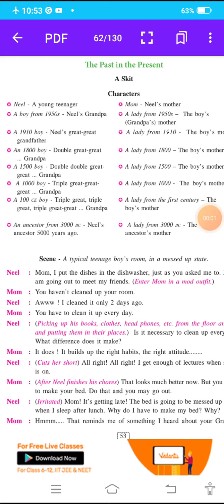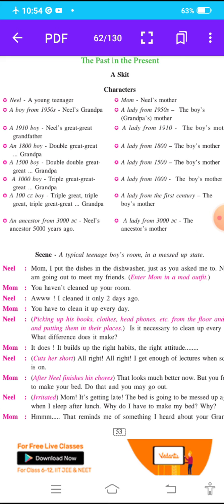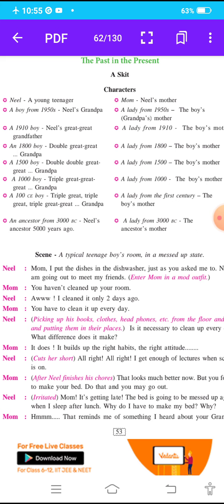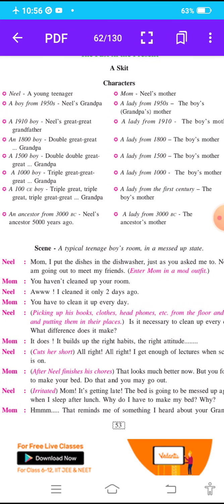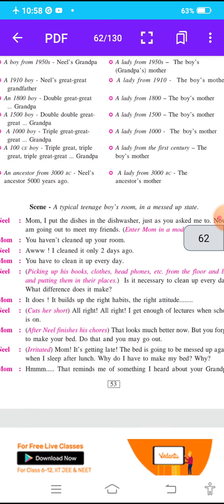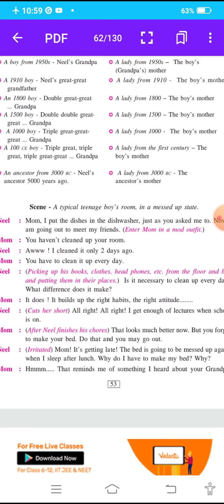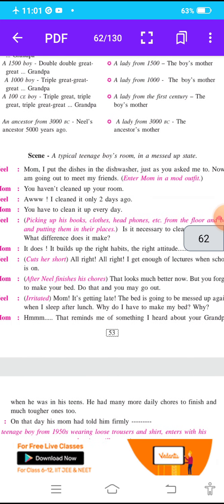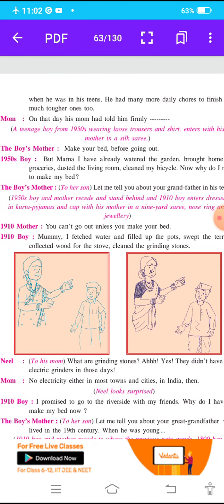27-11-20 9 th Eng l no 2.6 past in the present KECNANDURA